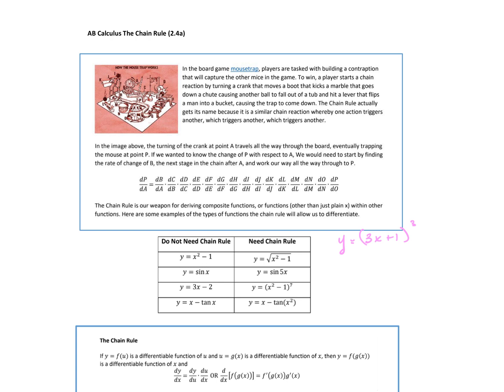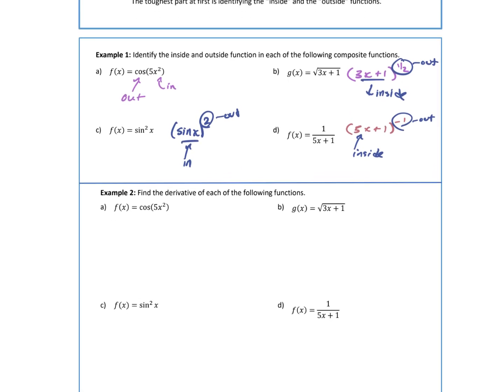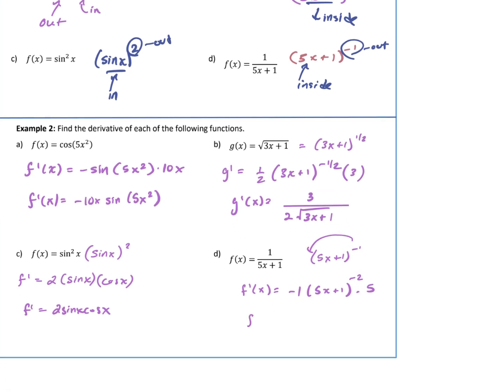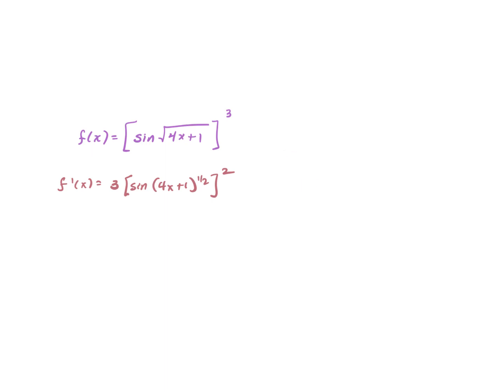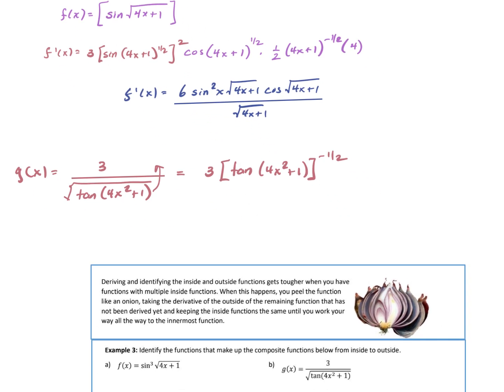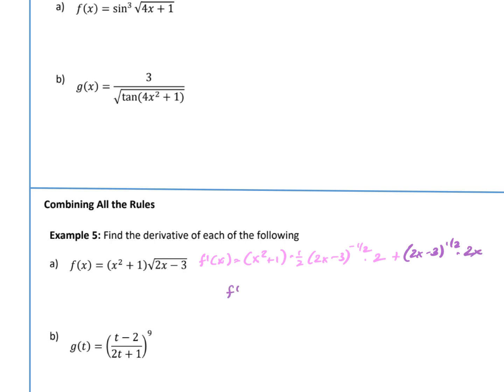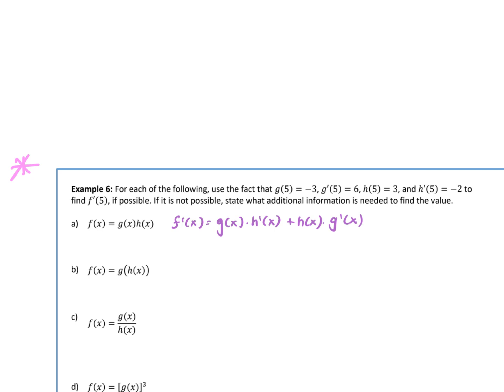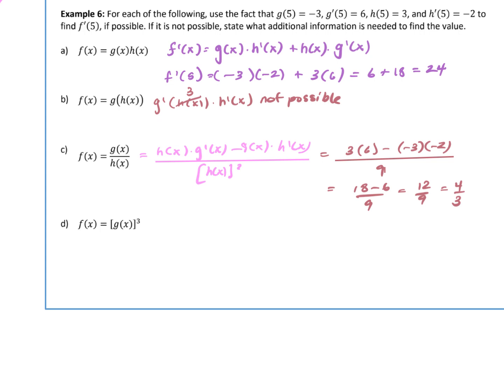2.4a Notes_Chain Rule